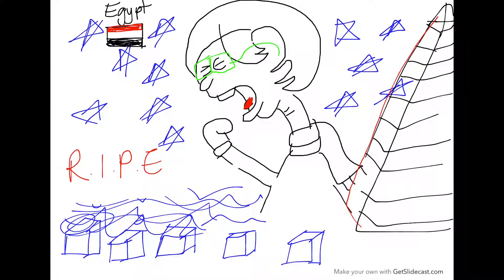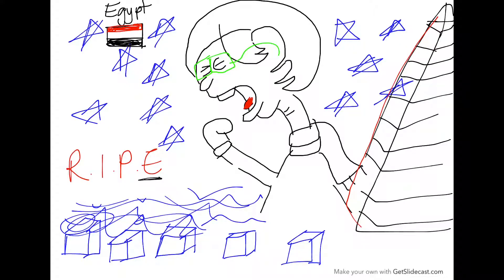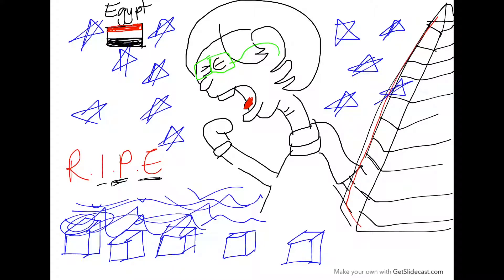Anti-Tubercular drugs mechanism of action Mnemonic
Anti-tubercular drugs